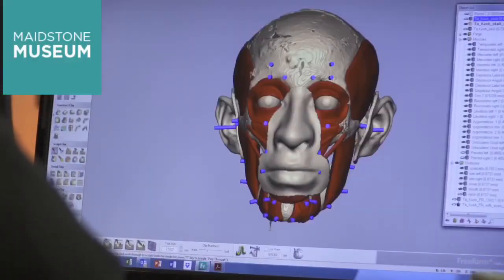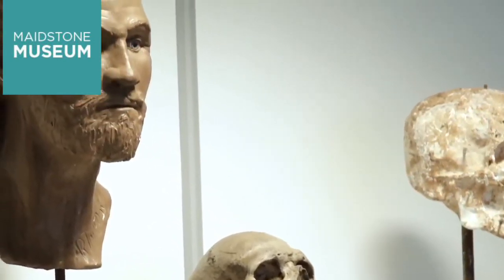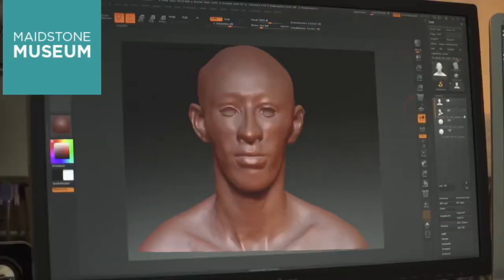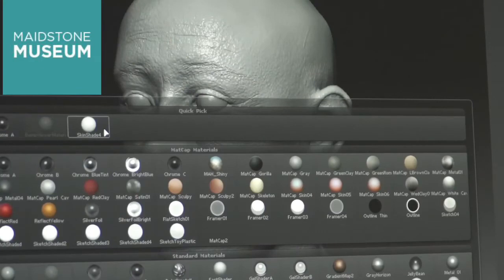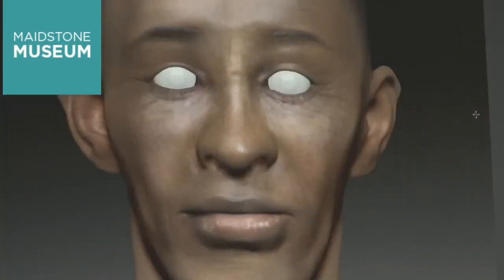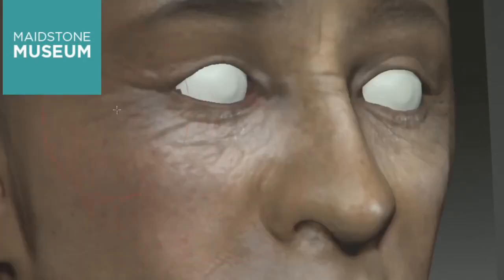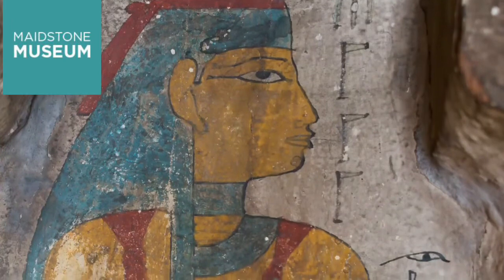Facial Reconstruction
Find out how the experts reconstructed Ta-Kush’s face.